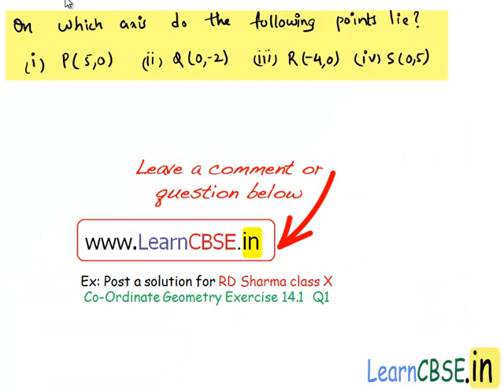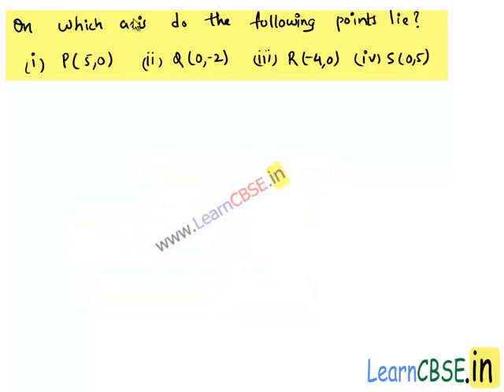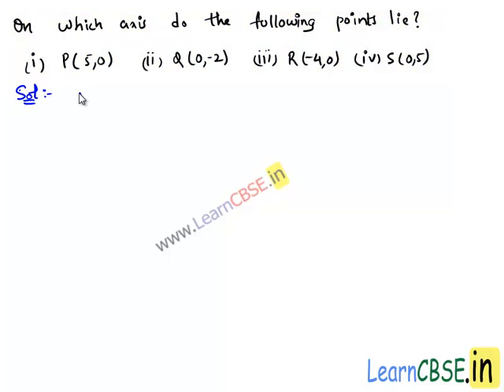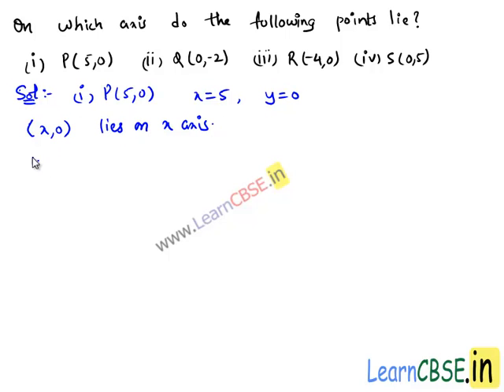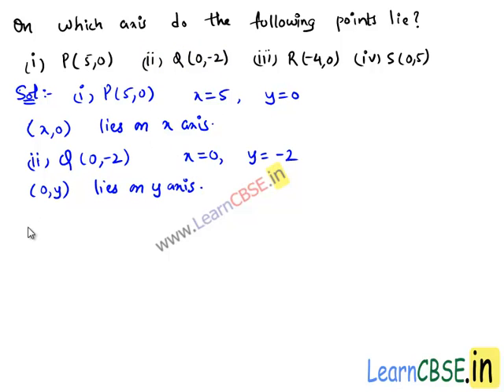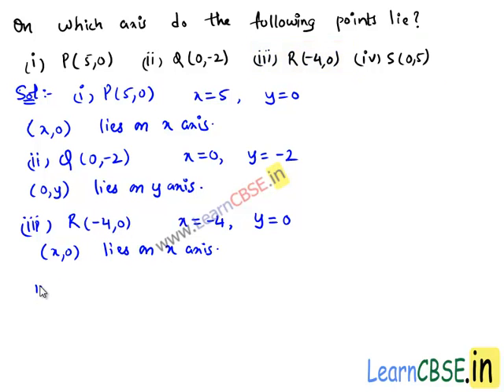RD Sharma Class 10 Solutions Co ordinate Geometry Exercise 14.1 Q1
Scoop it! LearnCBSE.in